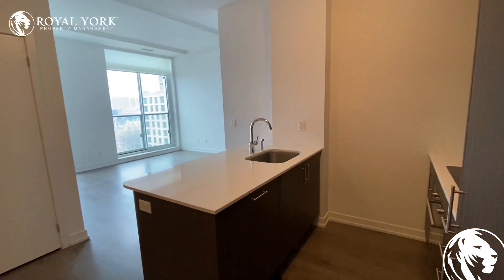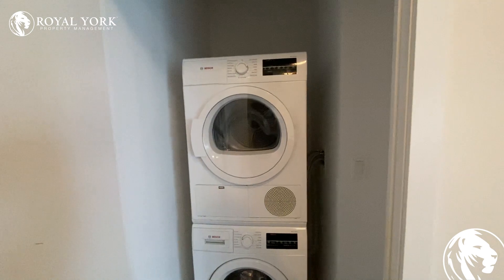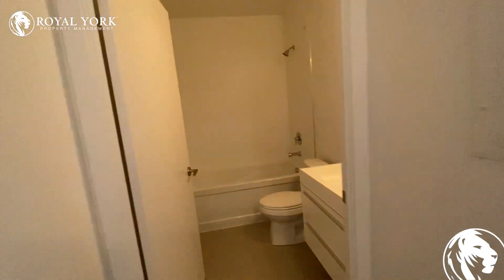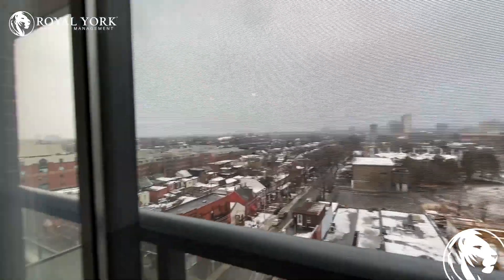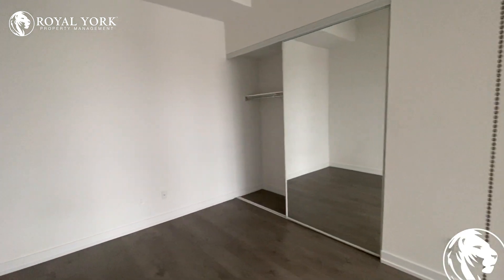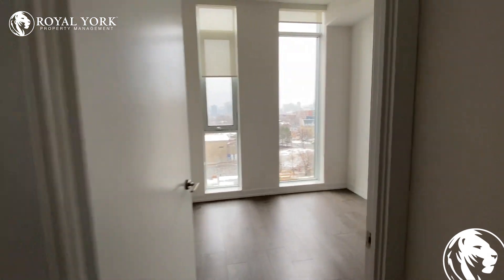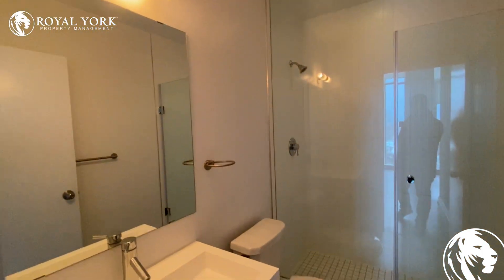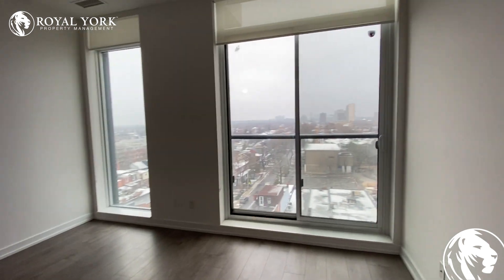1023-297 College Street, Toronto, Ontario M5T 1S2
1023-297 College Street, Toronto, Ontario M5T 1S2
College Street and Spadina Avenue

Beautiful Modern Unit!!
Located in Downtown Toronto!! Close to All Amenities!!

2nd Months Rent is FREE!!!

UNIT AMENITIES:
- 2 Bedrooms | 2 Bathrooms
- Upgraded Kitchen
- Panelled Appliances
- Granite Countertops
- Backsplash
- Dishwasher
- Microwave
- Upgraded Bathrooms
- En-Suite Bathroom
- En-Suite Laundry
- Juliet Balcony
- City View
- Tons of Natural Light
- Gas Included (Hydro and Water Extra)

BUILDING AMENITIES:
- 24/7 Security and Concierge
- Lobby/Lounge
- Fitness Centre/Gym
- Party Room
- Rooftop Patio
- Games Room
- Movie Room
- Bicycle Storage
- Guest Suites
- Meeting Room

Available Immediately!!